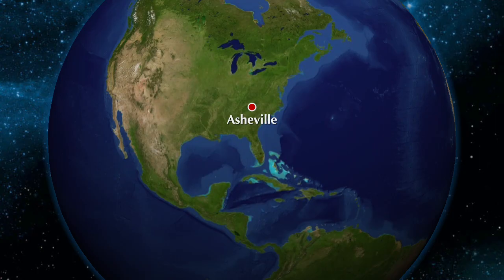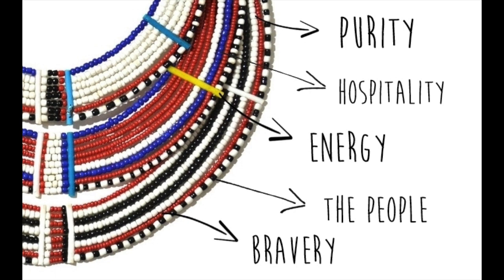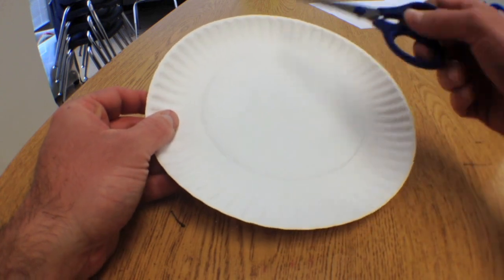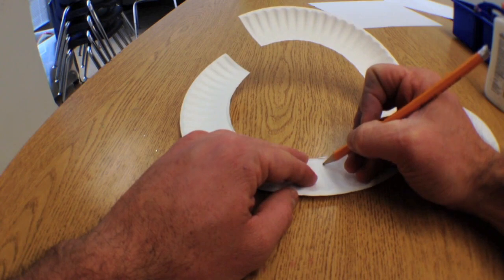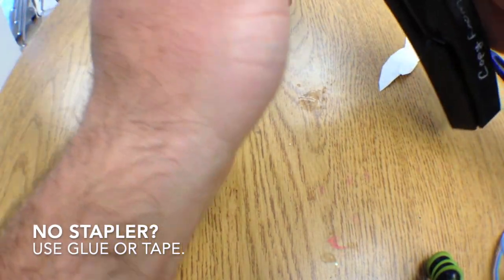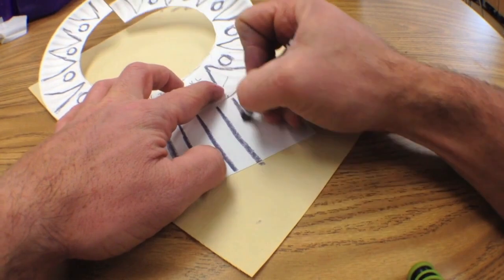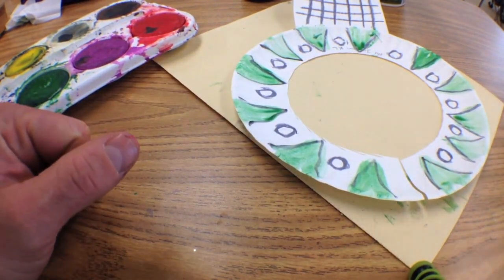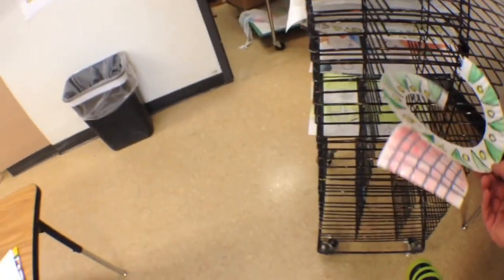Make a Maasai inspired necklace